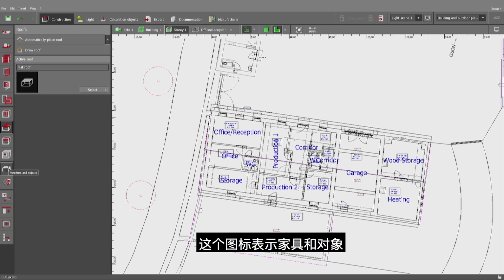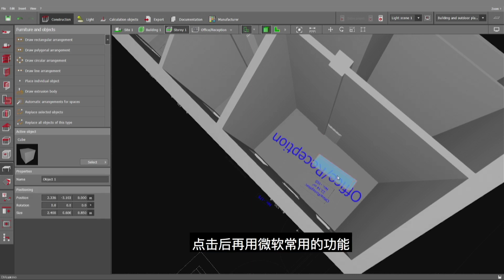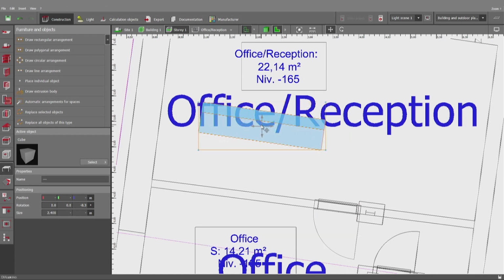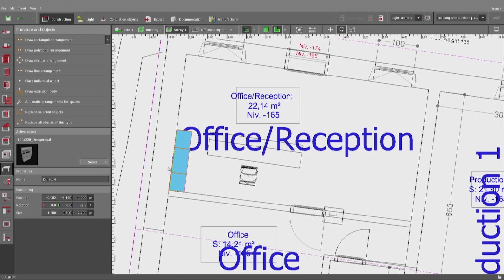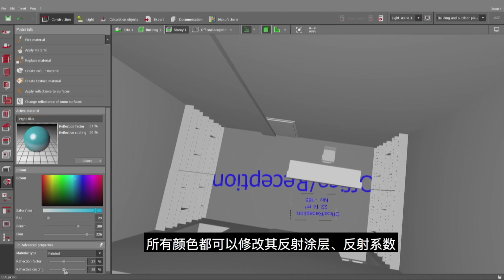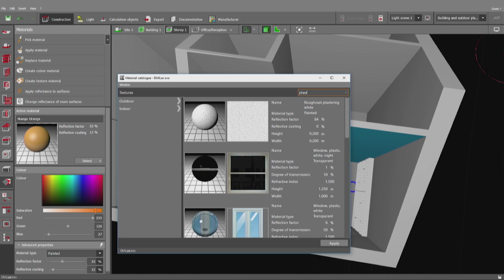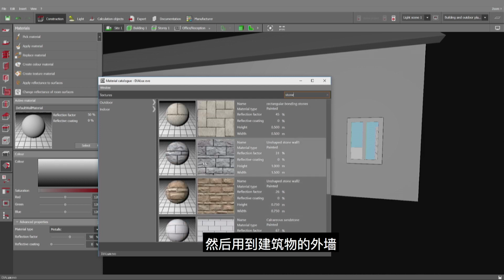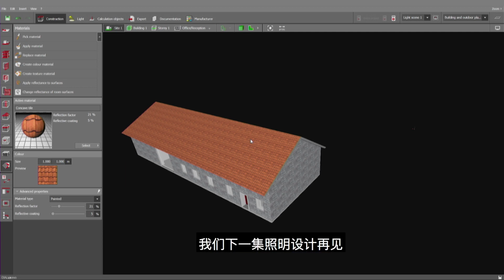DIALux evo 初阶教学视频 颜色、素材和家具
简介:DIALux - 针对专业照明规划所发展的免费,完整软件,开放给所有厂商的灯具导入. 全球数十万灯光规划师及设计师使用.免费下载：